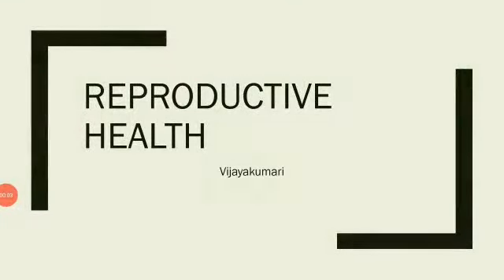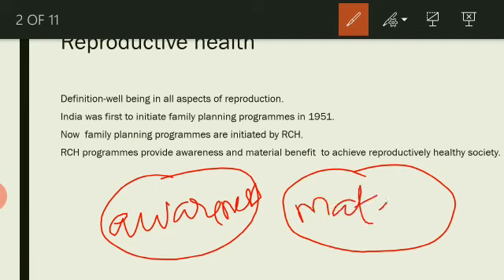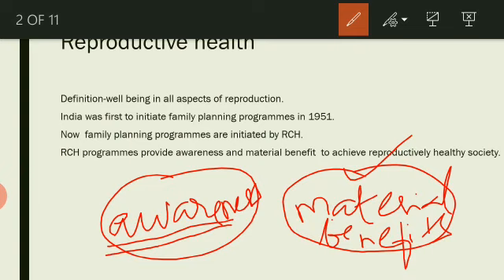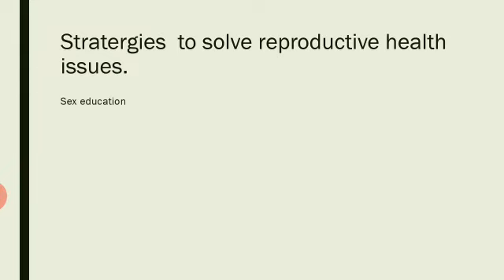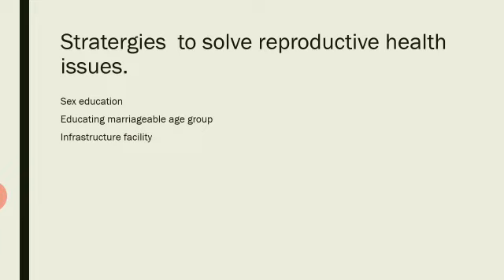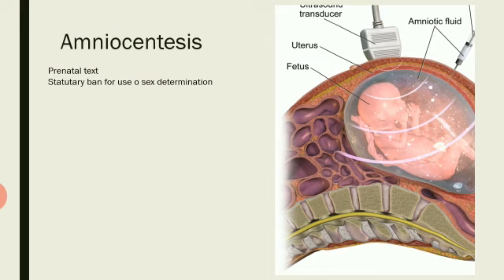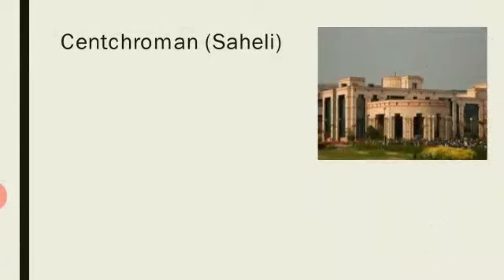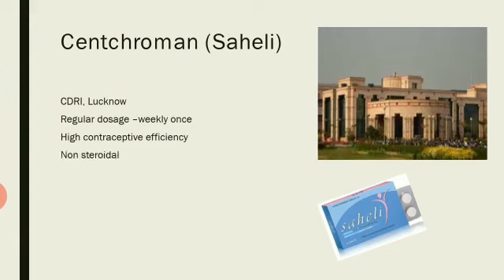ZOOLOGY: REPRODUCTIVE HEALTH